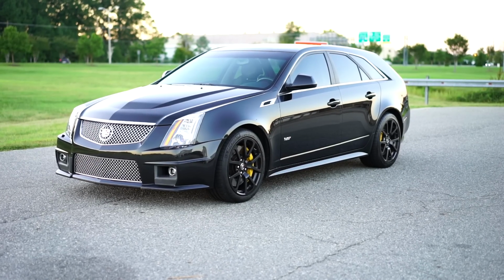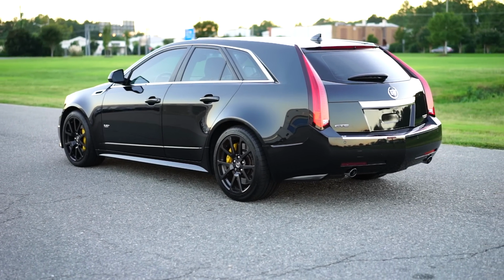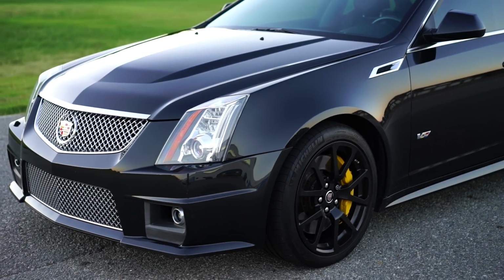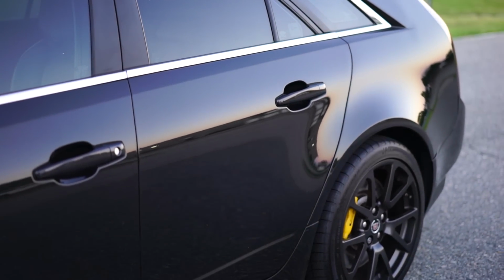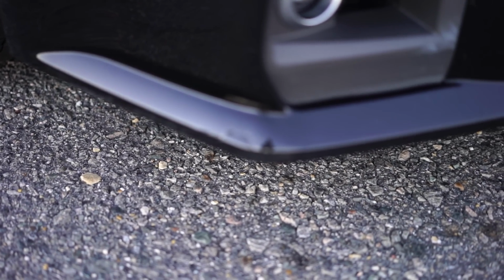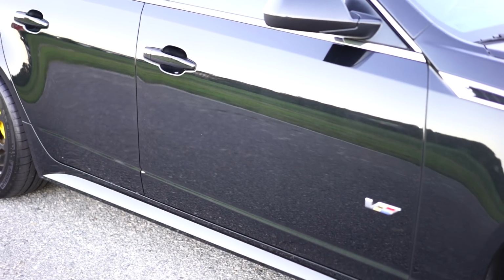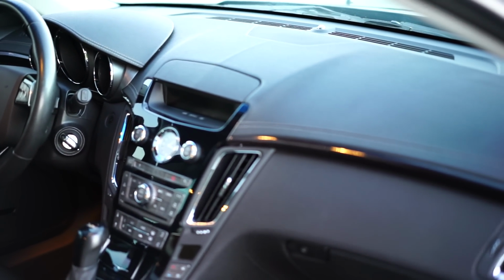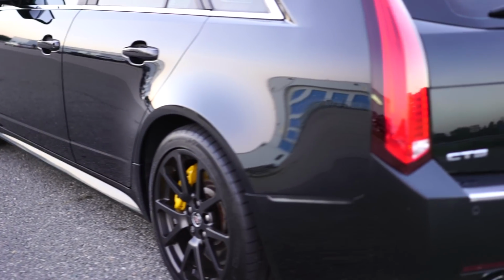Davis AutoSports CTS-V WAGON SUPERCHARGED FOR SALE